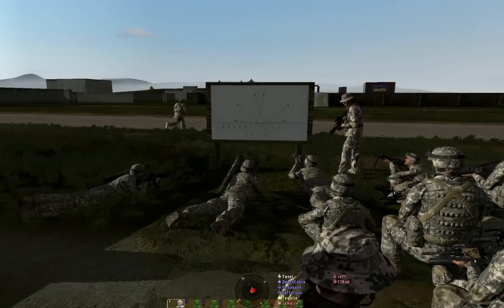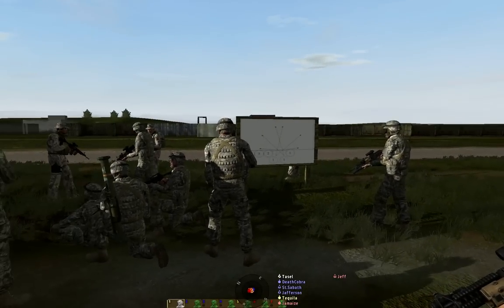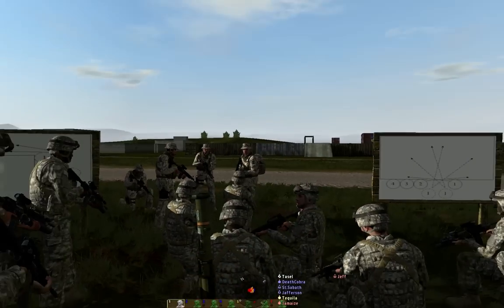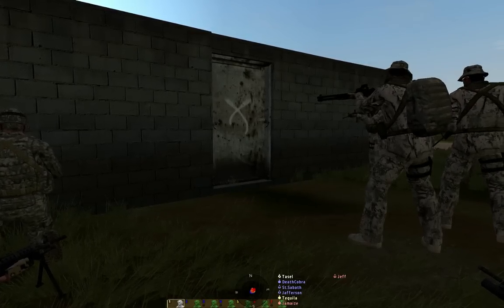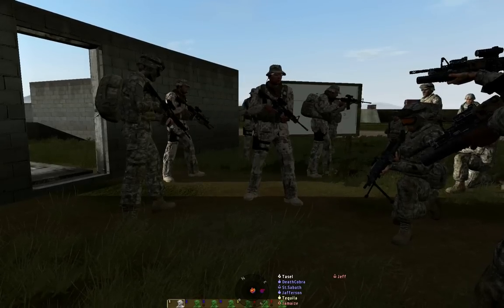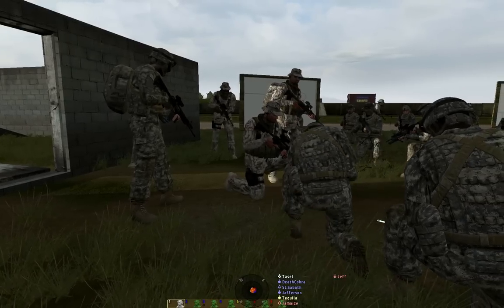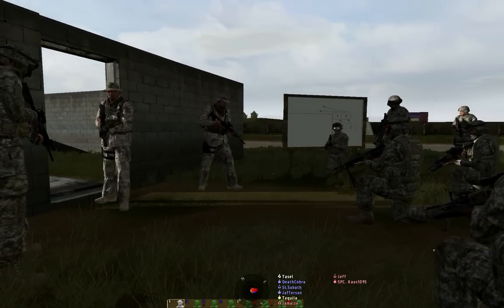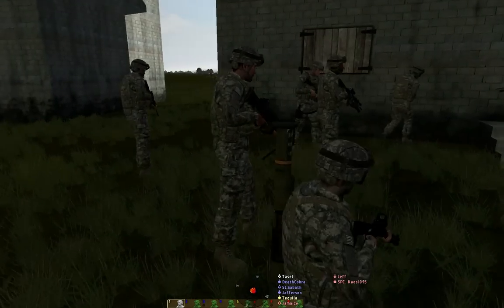Arma2 - UOTC - Basic Urban Warfare Course (2-5)